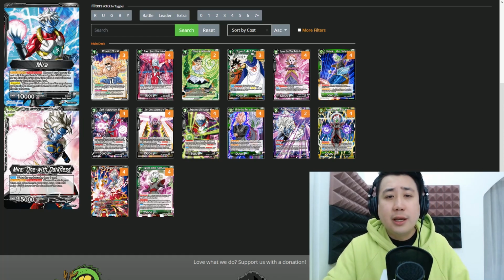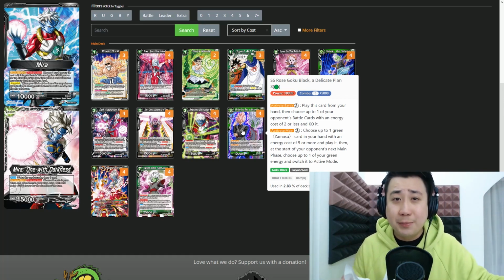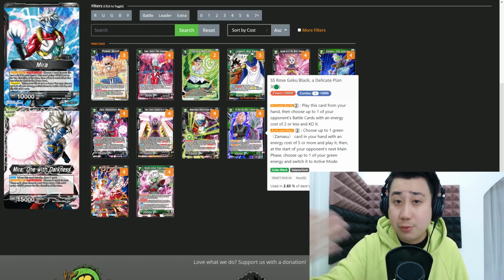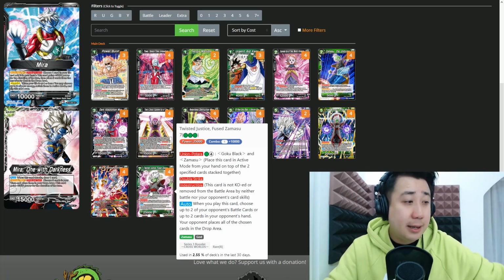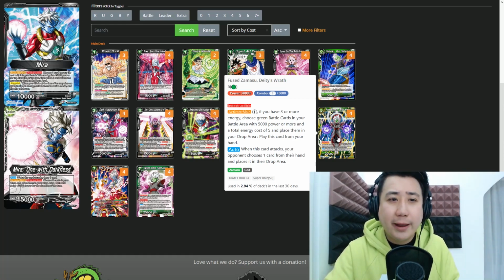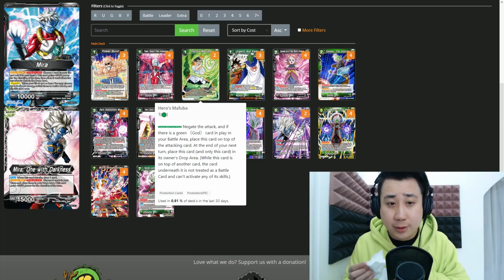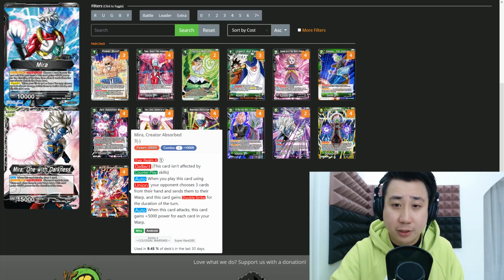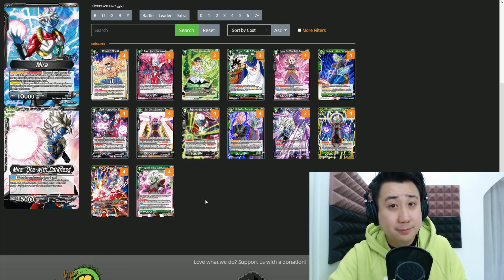Draft Box Zamasu Hand Destruction Deck Profile - Dragon Ball Super Card Game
Here's another fun deck profile from Senzu Pop!